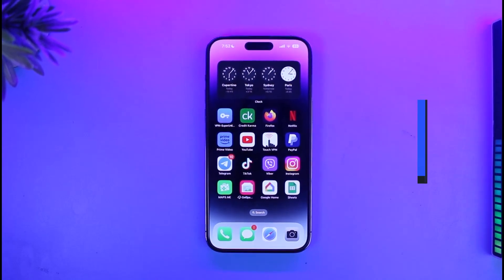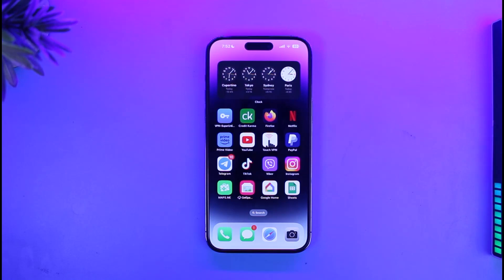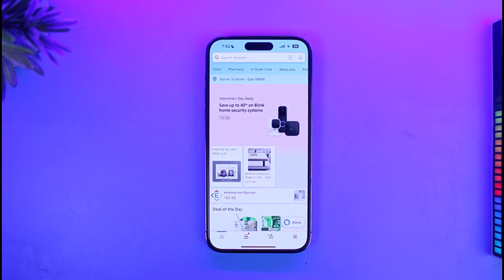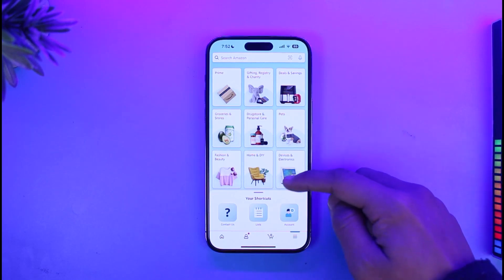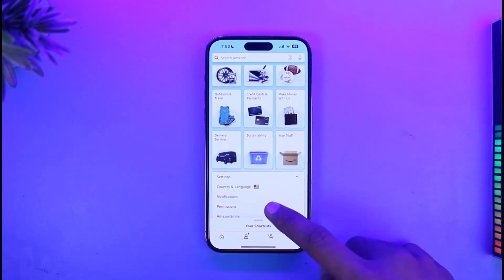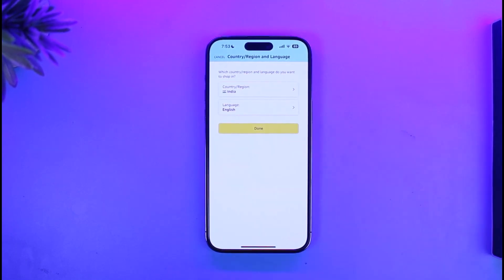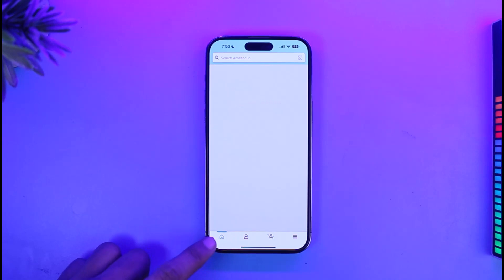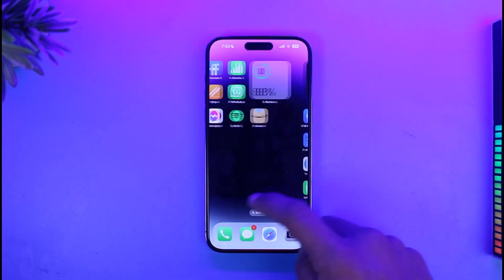Change Country / Region & Language on Amazon App on iPhone !!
➜ This video guides you through an easy step-by-step process to change the country, region, and language on the Amazon shopping app on your iPhone. So make sure to watch this video till the end.

~ Chapters:
0:00 Introduction
0:13 What the Issue Is
0:35 Change Country & Language
1:30 Conclusion